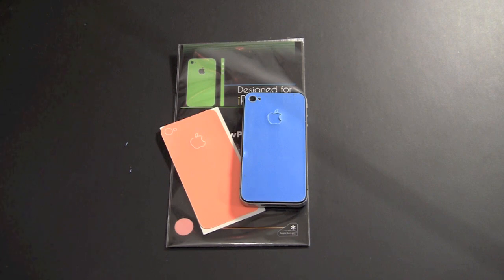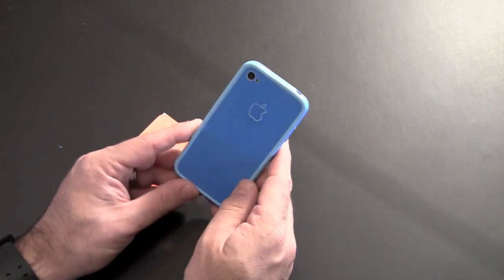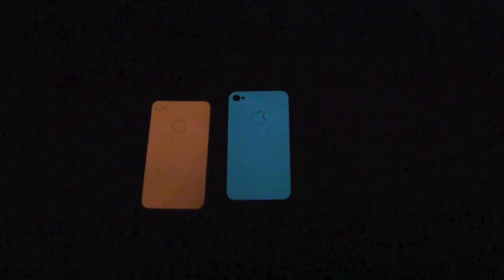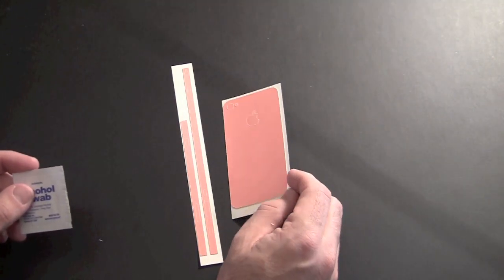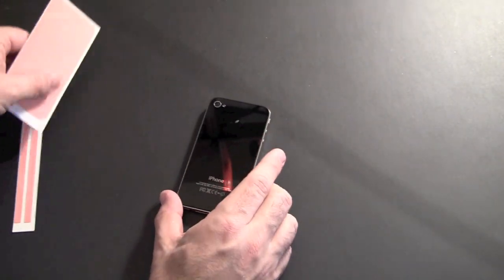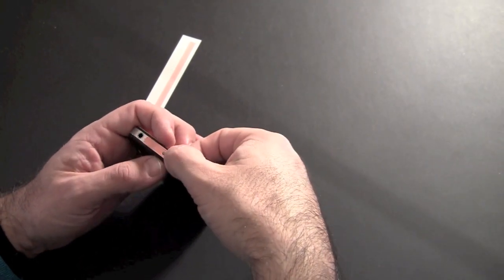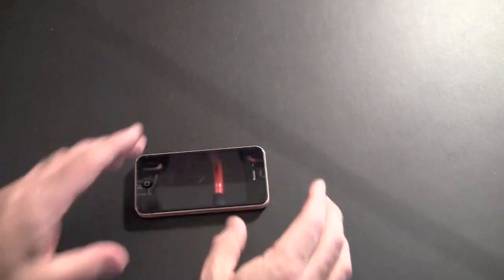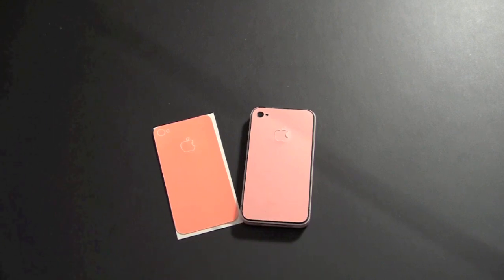Glow in the Dark Skins for the iPhone 4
Thanks to Mobile Riot Gear for sending these for review